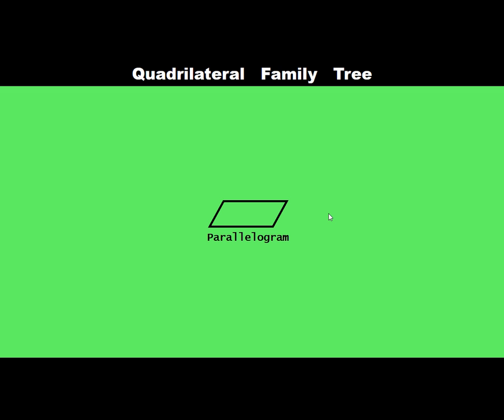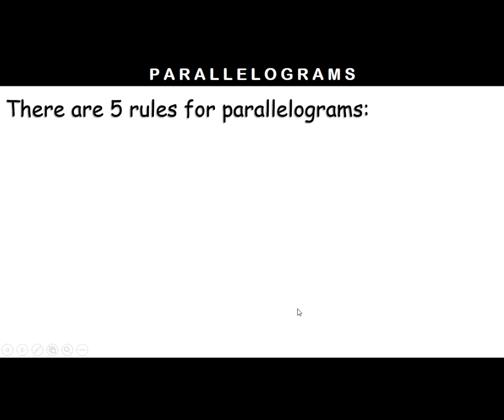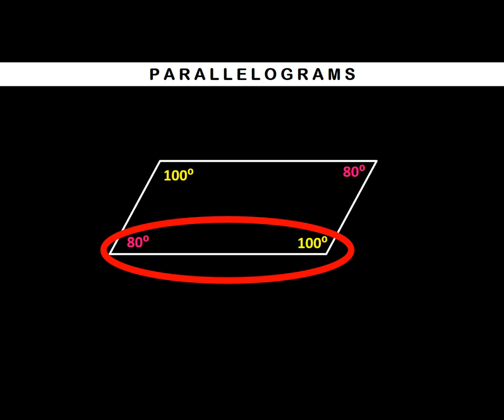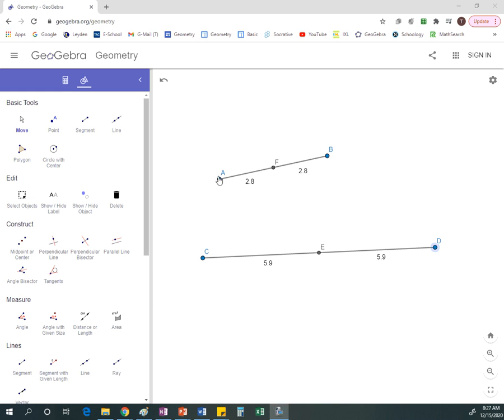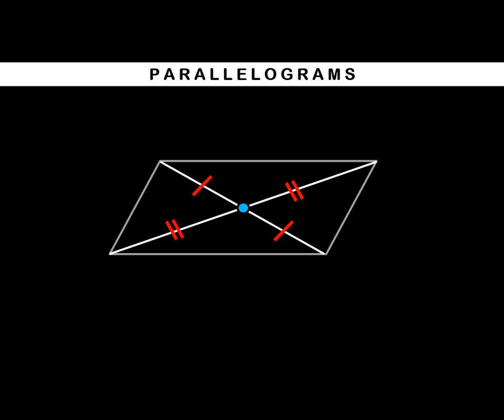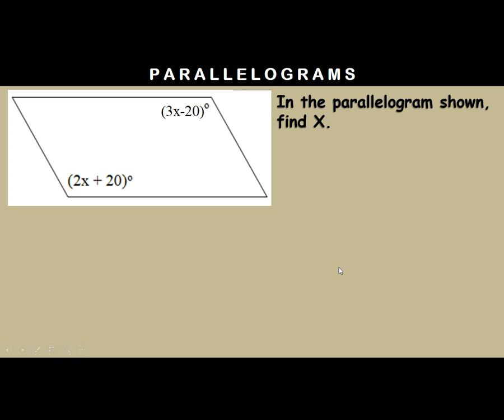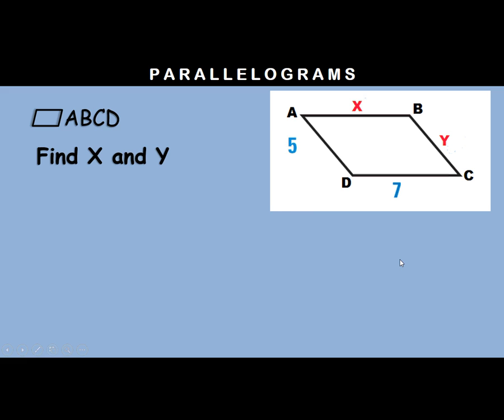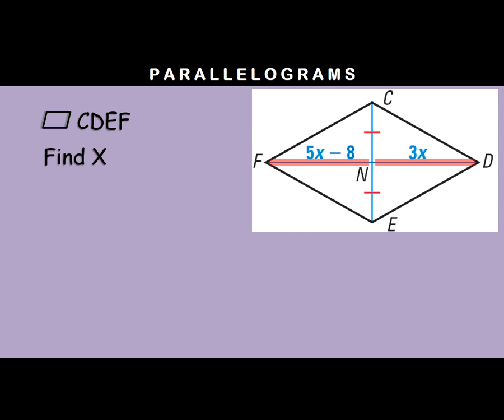10 4 Parallelograms